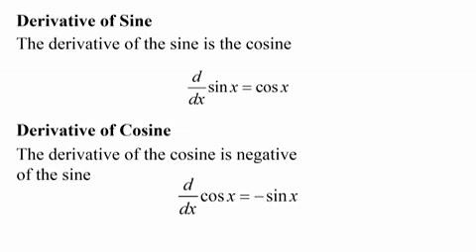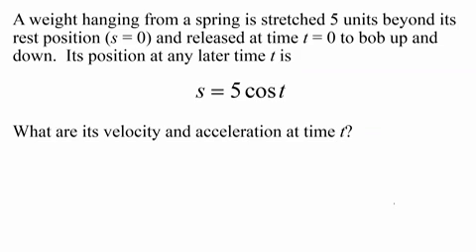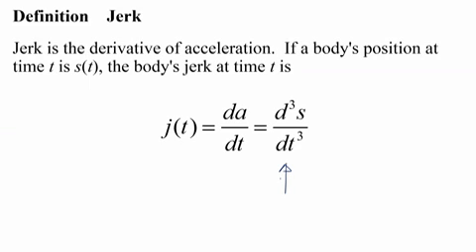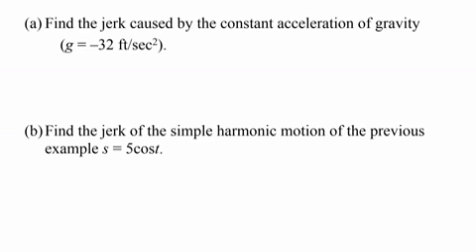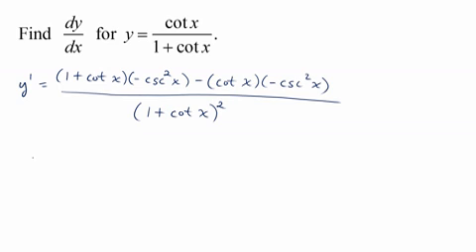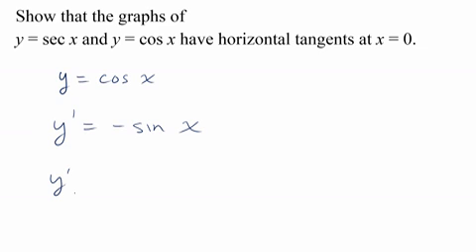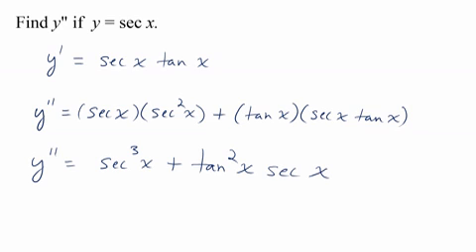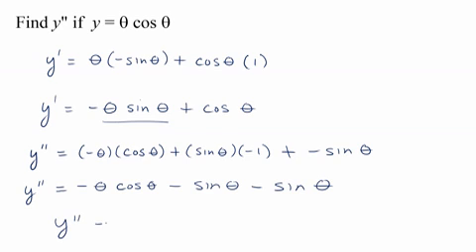Derivatives of Trigonometric Functions